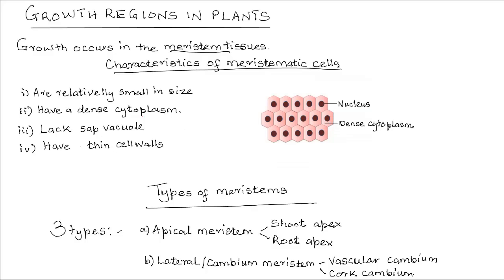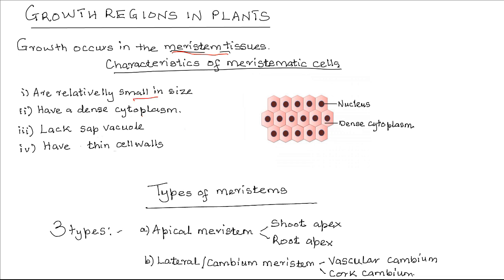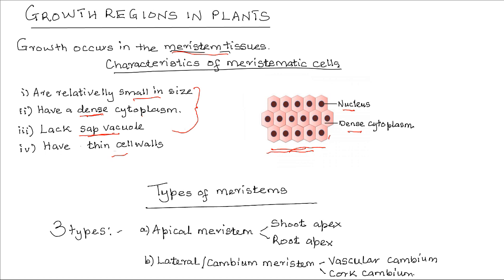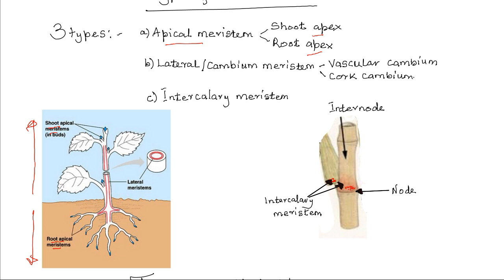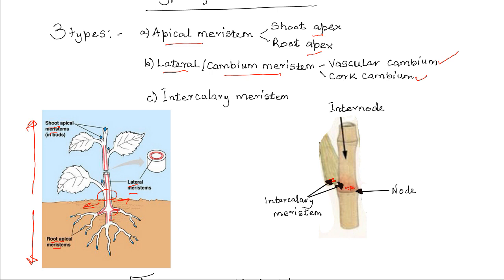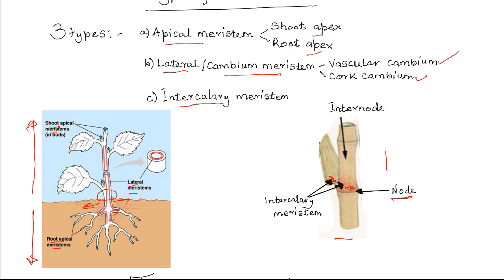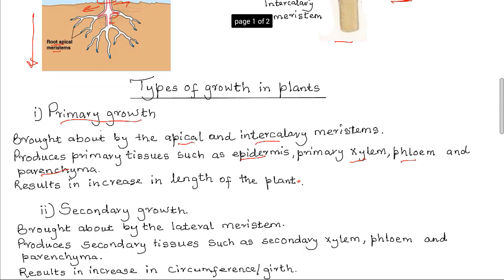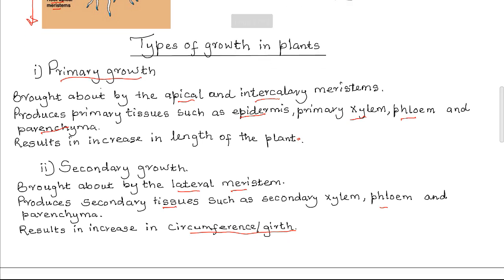Growth regions in plants